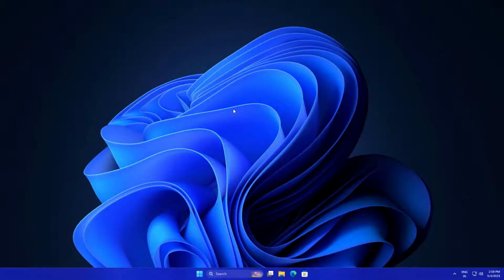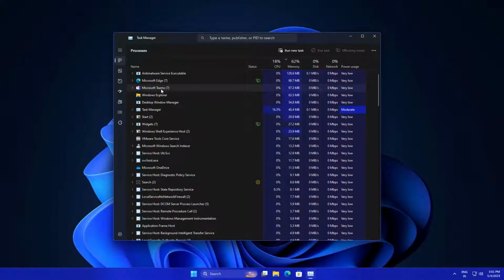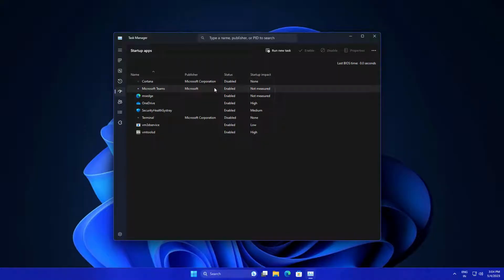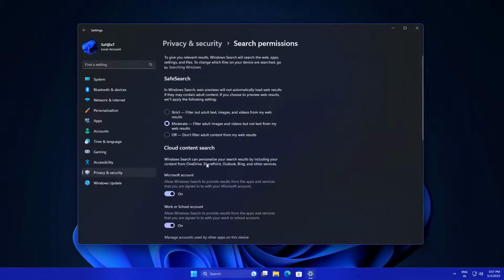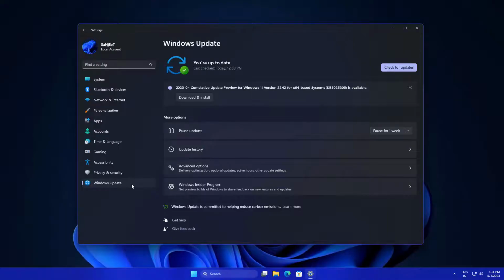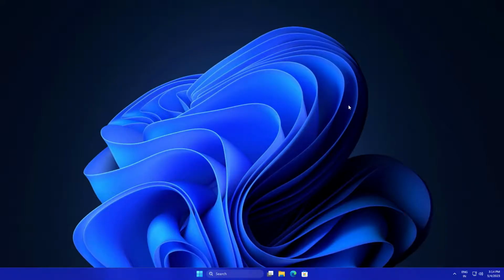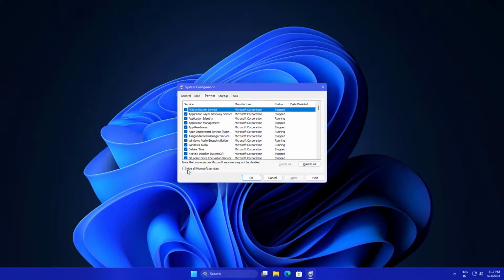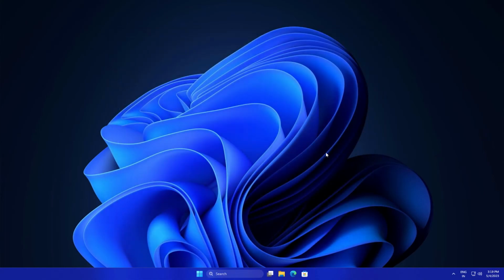Speed Up Windows 11 for Gaming & Low End PC (2023)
After watching this video, you will be happy to know why?